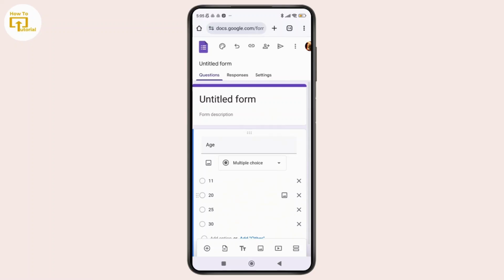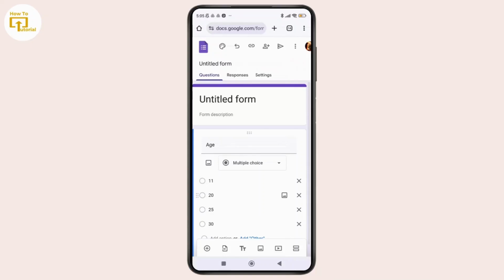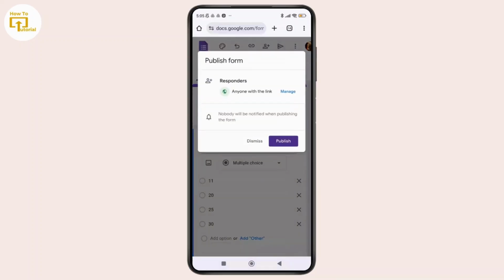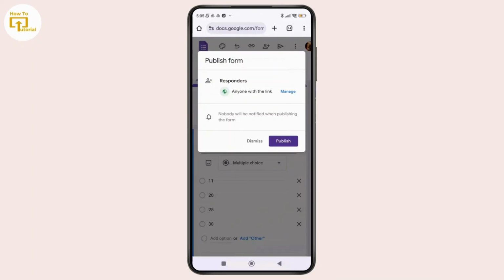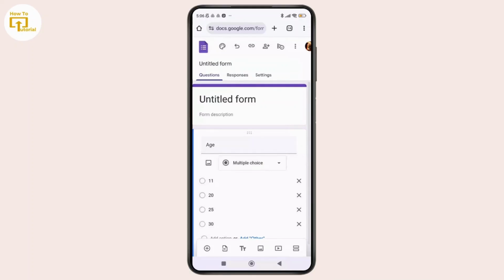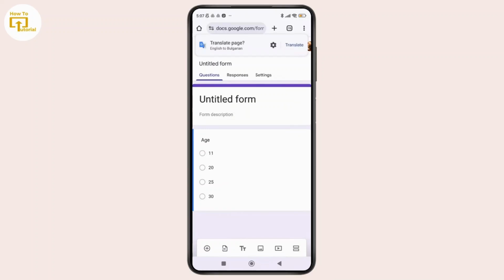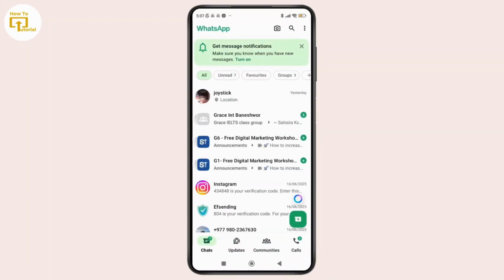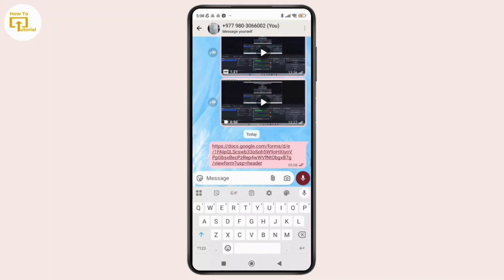How to Send Google Form Link to WhatsApp in Mobile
How to Send Google Form Link to WhatsApp in Mobile @LoginHelps
Learn how to send a Google Form link to WhatsApp directly from your mobile device in just a few easy steps. Whether you're conducting a survey, collecting feedback, or organizing an event, this tutorial shows you how to copy and share your Google Form via WhatsApp in seconds. Ideal for students, teachers, businesses, and teams. Watch till the end for a quick and simple walkthrough!

⏱️ Timestamps (Chapters)
00:00:00 - Introduction
Learn how to send a Google Form link to WhatsApp on your mobile.

00:00:10 - Prepare Your Google Form
Ensure your form is created and ready for sharing.

00:00:20 - Tap the Send Button
Locate and tap the "Send" button on the top right of Google Forms.

00:00:30 - Access the Link Sharing Option
Choose the link (chain icon) to get the form URL.

00:00:40 - Shorten and Copy the Link
Optionally shorten the URL and copy it to clipboard.

00:00:50 - Open WhatsApp
Switch to WhatsApp and select the chat you want to send the form to.

00:01:00 - Paste and Send the Link
Paste the copied form link and send it in the chat.

00:01:10 - Final Tips